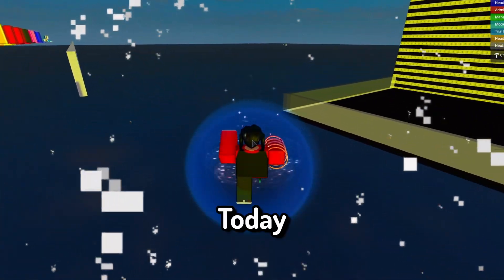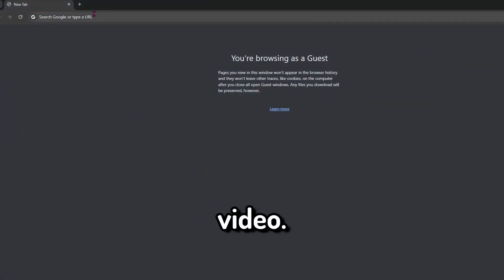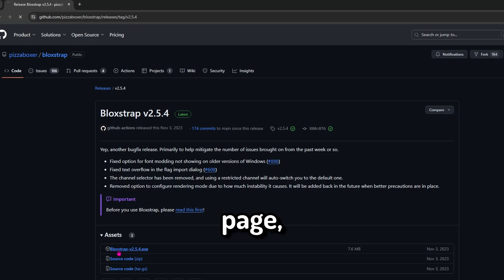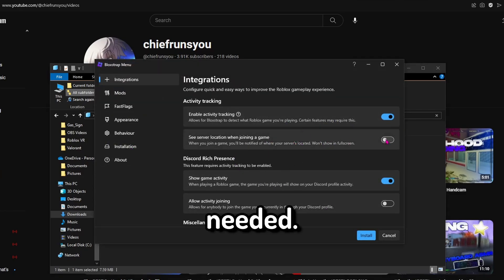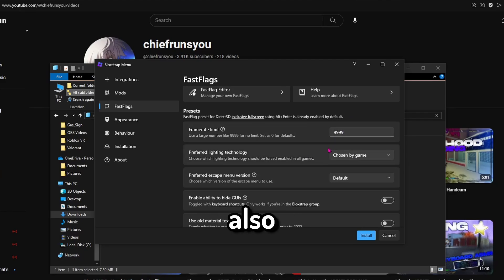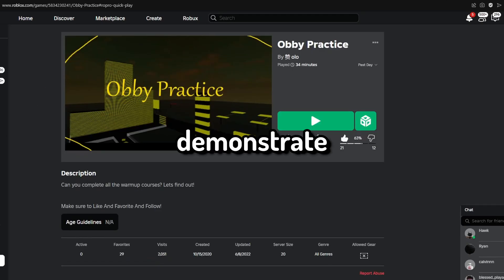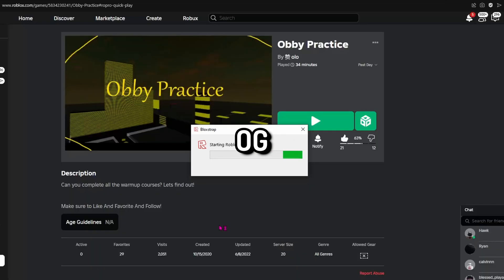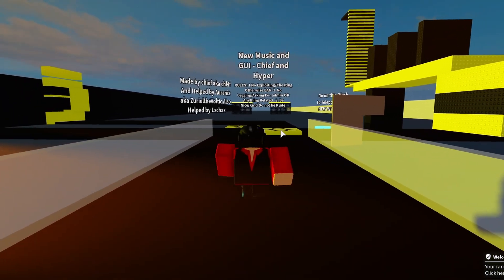How to get the BETTER Roblox FPS Unlocker *MUST HAVE*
This is pretty much a new and better way of unlocking your fps instead of using the normal "rblxfpsunlocker."